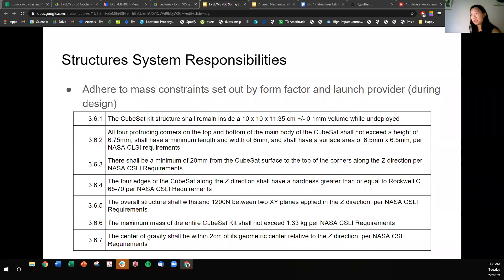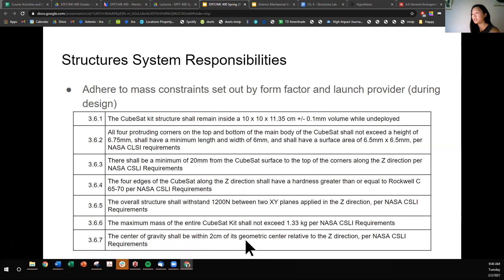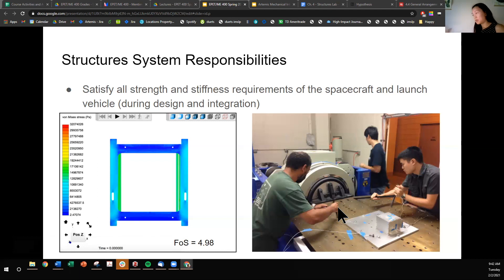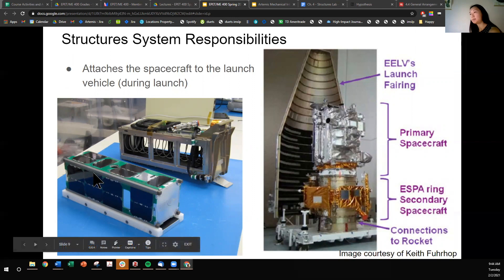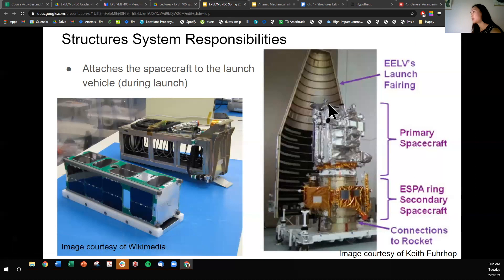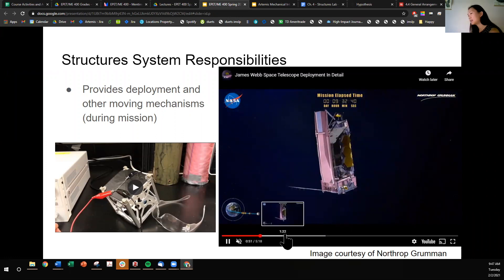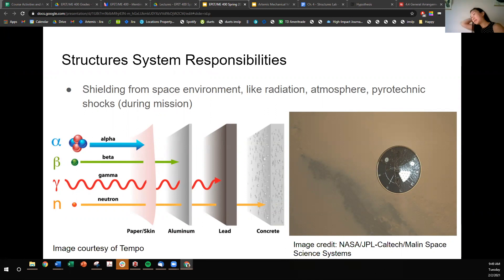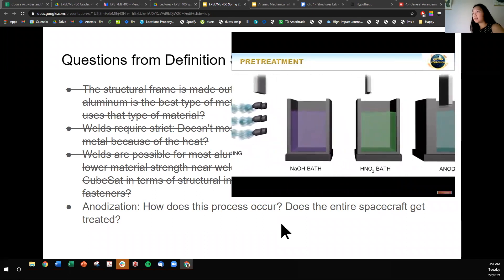4.2 Structures and Mechanisms: Responsibilities